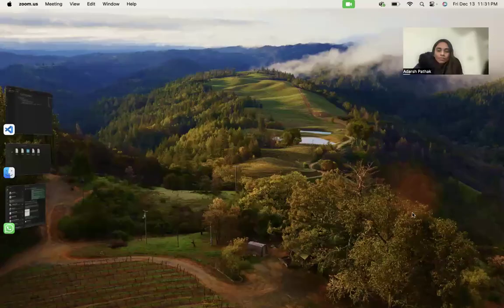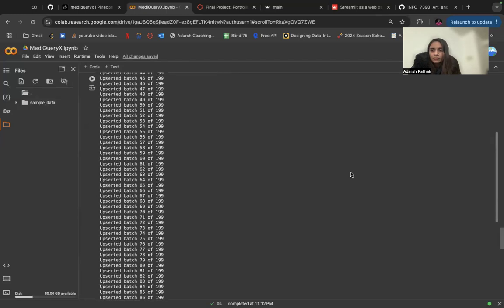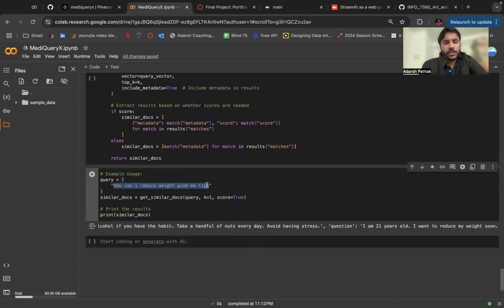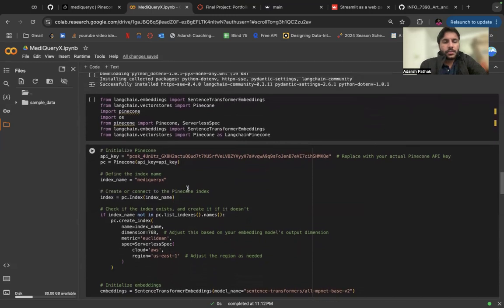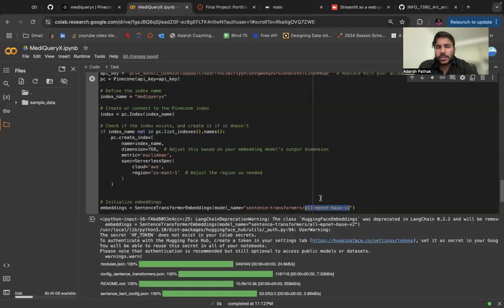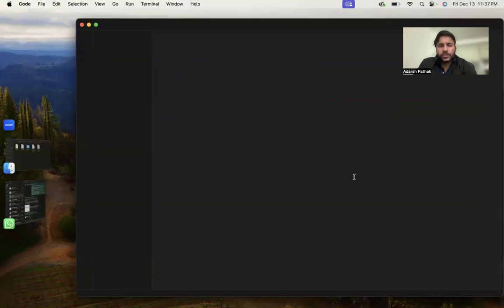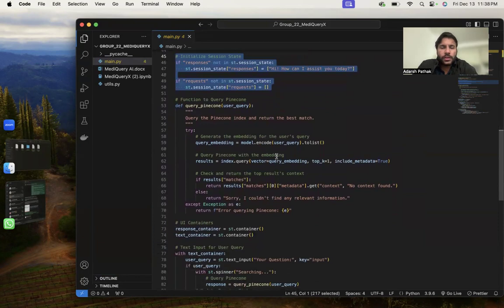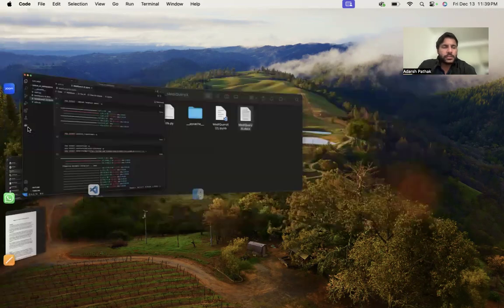MediQueryX - Chatbot application using langchain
Project on Langchain with teammates - Sajiri and Somesh